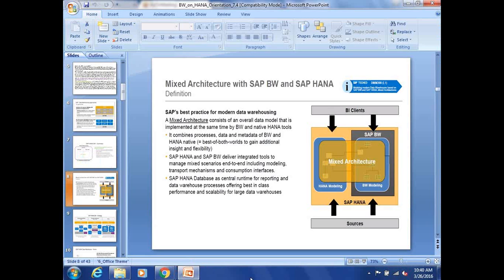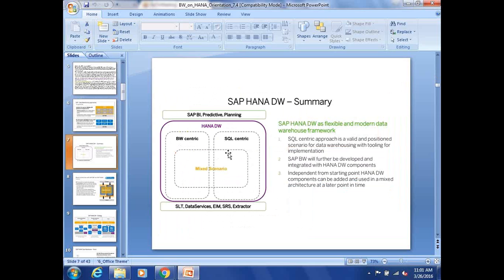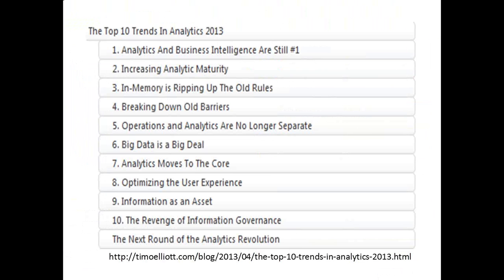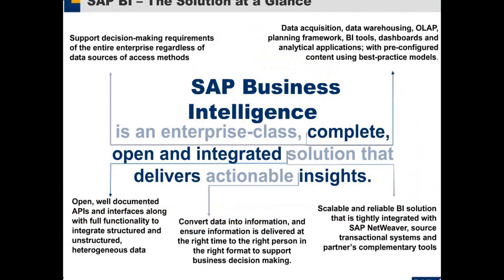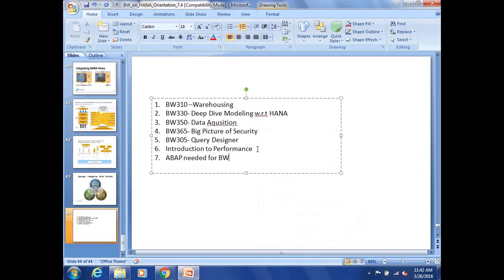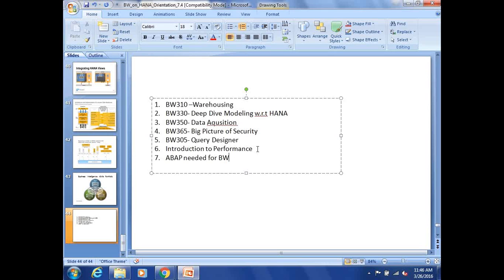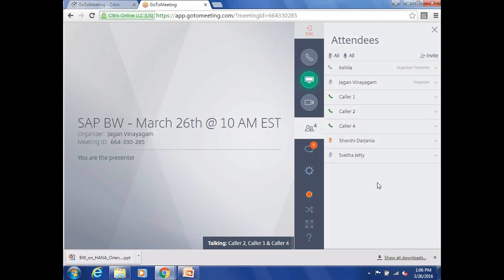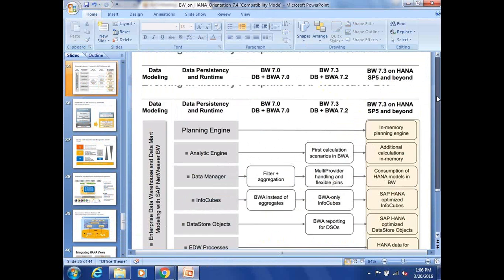TekTaurus Education SAP BW7.4 on HANA Orientation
Duration: 45-50 hours - Hands on Training + 100% Job Placement Assistance